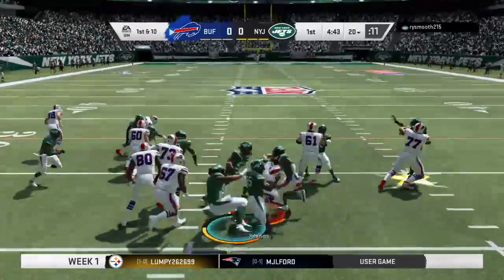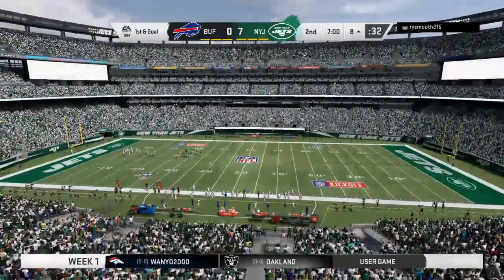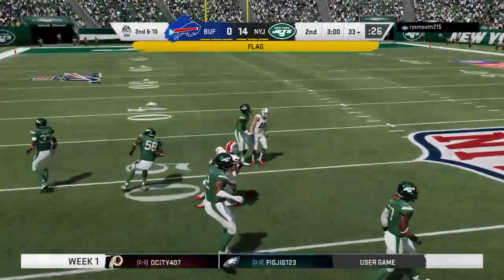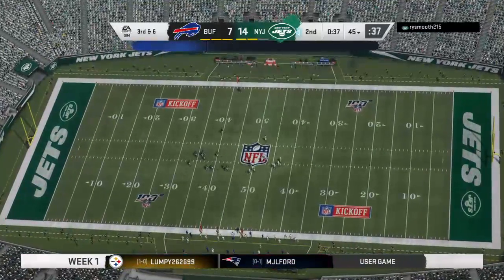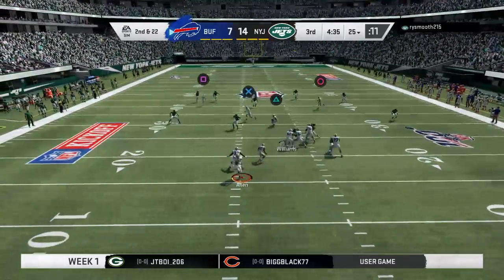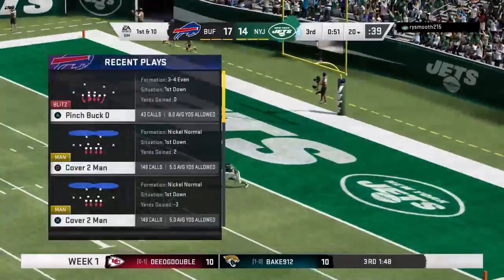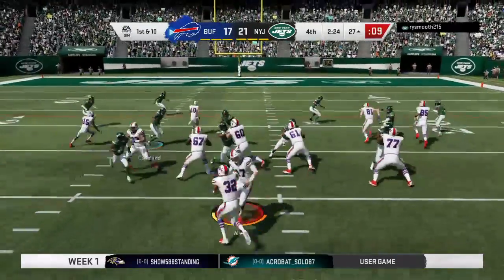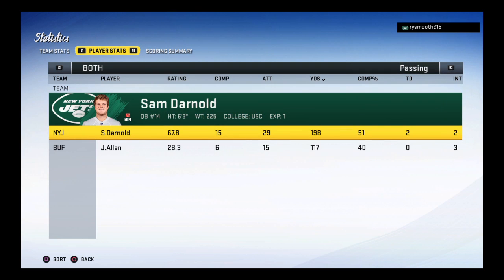kells5303's Live PS4 Broadcast